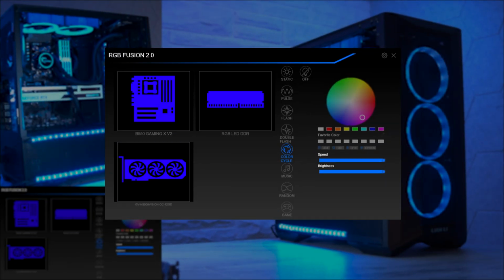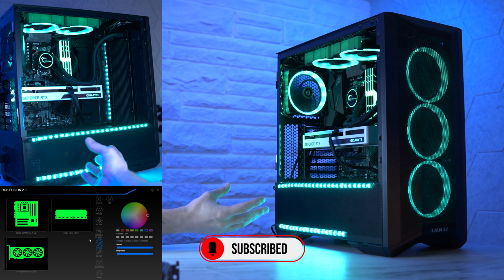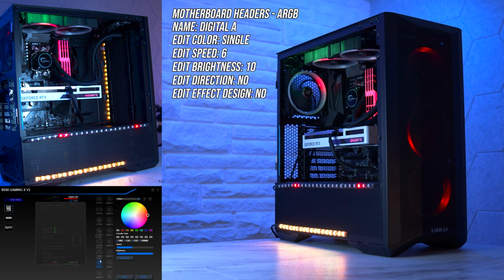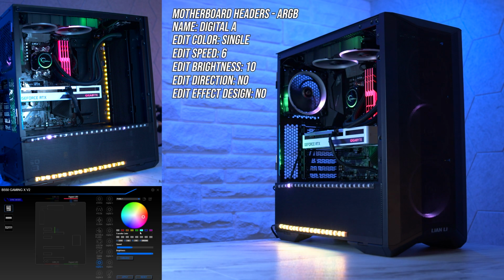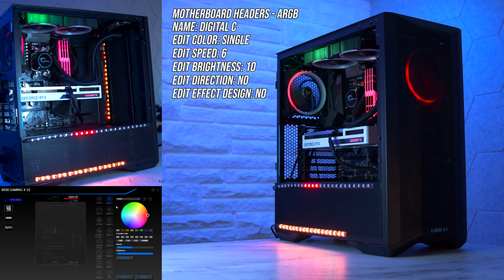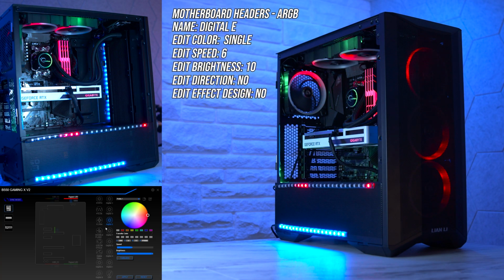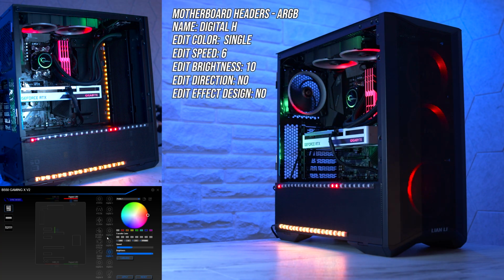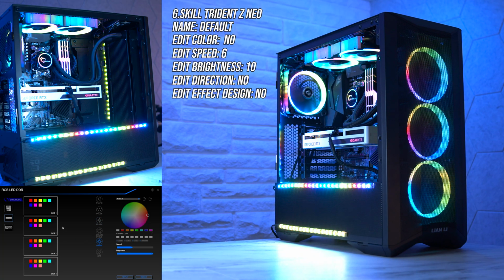Gigabyte RGB Fusion 2.0 All Effects (Aorus and Gigabyte RGB Software)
In this video we are looking at all of the effects within Gigabyte RGB Fusion 2.0. I do provide my opinion, but this is primarily to demonstrate the effects so you can make up your own mind and see if Gigabyte RGB fusion is any good.

💎 G.SKILL MEMORY ❯
💎 CORSAIR MEMORY ❯
💎 CPU COOLER ❯

👉👉 VIDEO MENTIONS & RELATED CONTENT 👈👈
Here is the content I mentioned will be in the description as well as some other content I think you would enjoy!

👉👉👉👉👉👉👉 LEGIT DEALS 👈👈👈👈👈👈👈
❯ Try Amazon Prime for Free!
❯ OR Give Amazon Prime as a gift!
❯ Try Twitch Prime for free!
❯ Unlock MORE from Prime Video for free
❯ Gift an Audio Book Membership
❯ Love Books?

👉👉👉👉👉👉👉 CHAPTERS 👈👈👈👈👈👈👈
0:00 Intro
0:25 DISCLAIMER - Flashing Lights
1:01 Lighting Setup
1:53 Global Lighting Effects
6:21 Motherboard Header Effects
13:22 Trident Z Neo Effects
14:23 RTX 3060 Vision Effects
14:44 Thanks Guys!